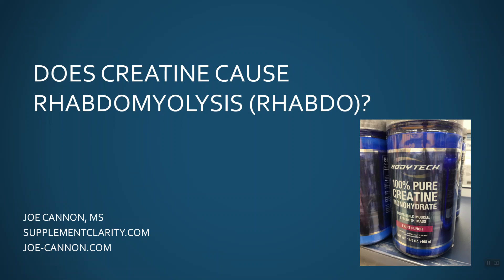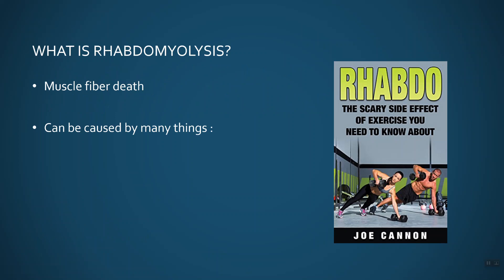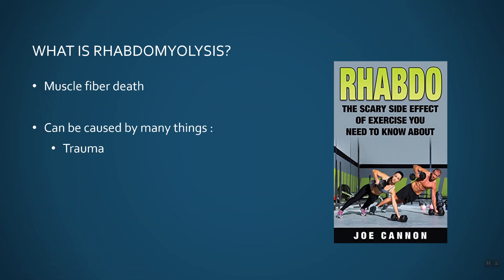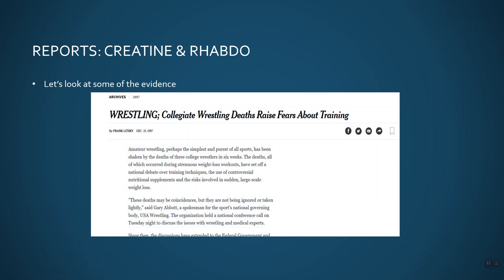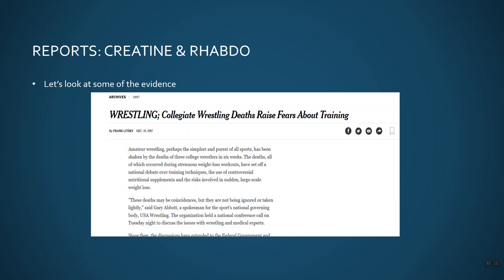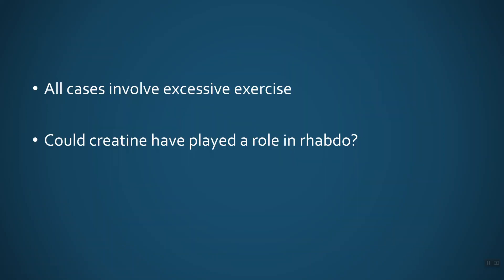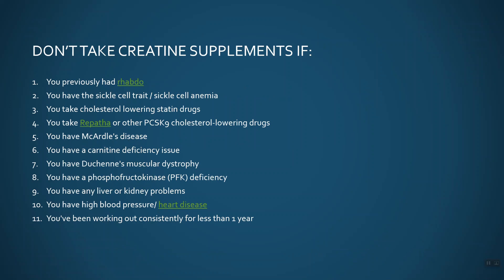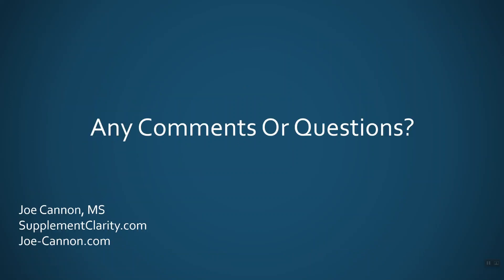Does Creatine Cause Rhabdomyolysis (Rhabdo)?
Do creatine supplements cause rhabdomyolysis (rhabdo)? This video reviews reports linking creatine supplements to rhabdomyolysis. What is rhabdo and who should not take creatine supplements.

My Rhabdo Book

Mild Case Of Rhabdo?